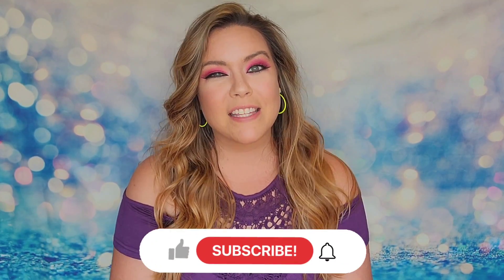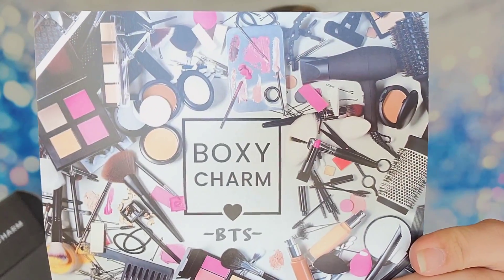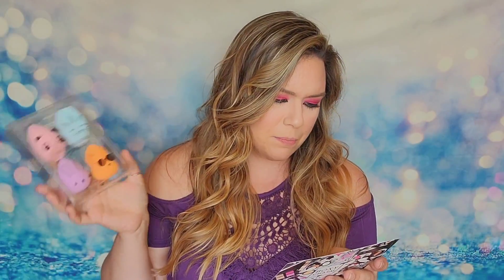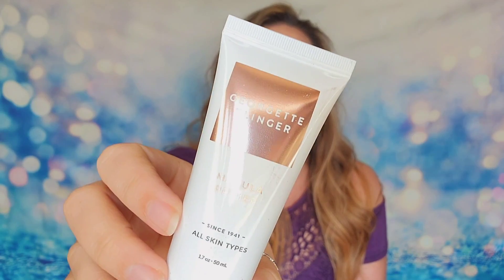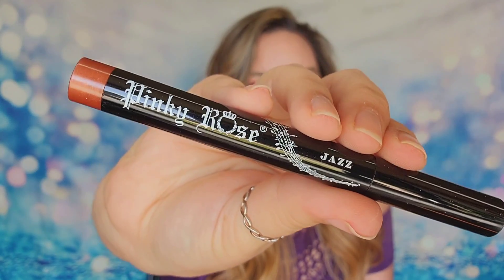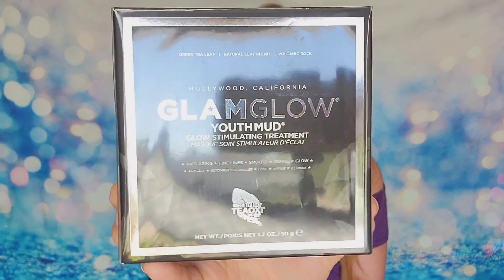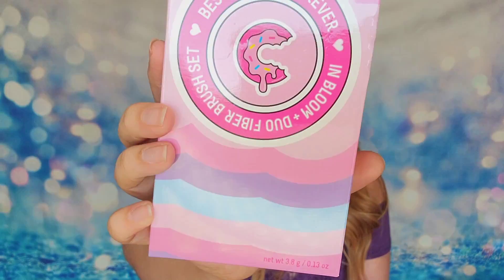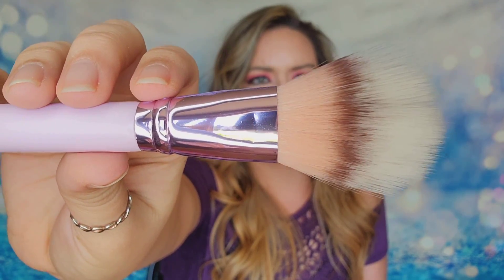BOXYCHARM SEPTEMBER 2021 UNBOXING + COUPON CODE | NOT PR!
Boxycharm September 2021 + Coupon Code

Coupon Code's (must use link above to redeem):
SAVE 50% OFF YOUR FIRST BASE BOX WITH CODE: SUMMER50

⭐⭐⭐⭐ 4 Stars out of 5 on my scale!
Boxycharm Base Facts: $25 a month with Free Shipping. 5 Full size products in every box. Guaranteed value of $120+ in every box.

Subscription Sisters
c/o Sydney Schnabel
1704 N Bell # 154